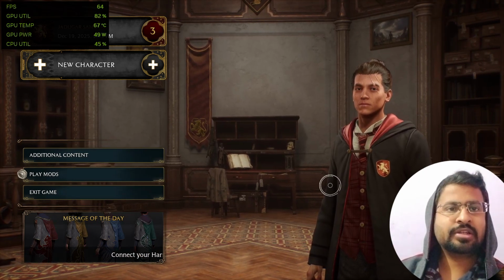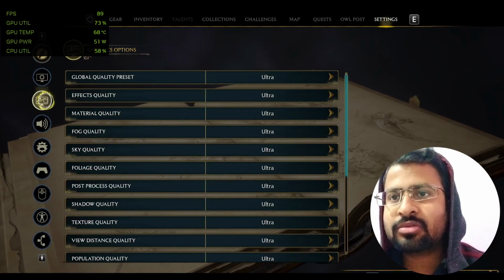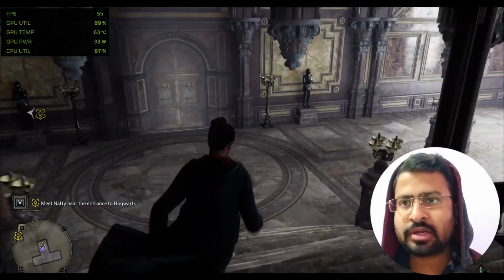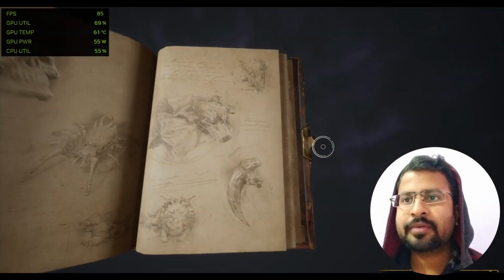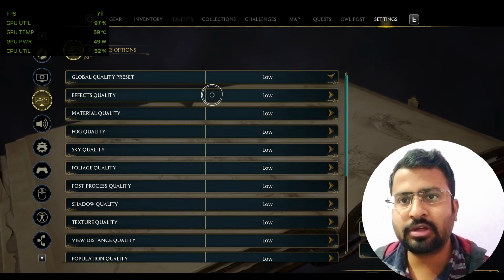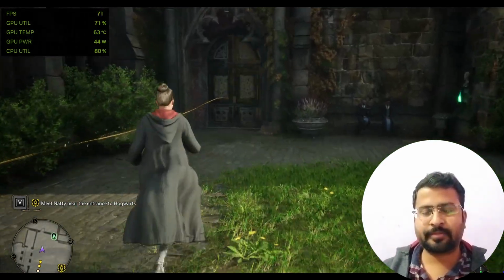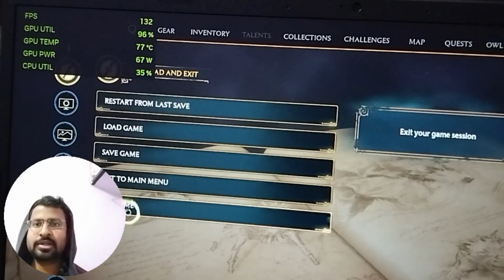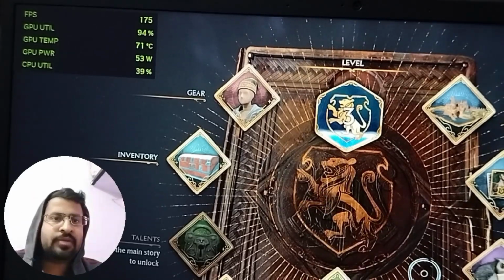Testing Every POSSIBLE Graphic settings of Hogwarts Legacy || RTX5050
Can RTX 5050 handle Hogwarts Legacy? 🧙‍♂️🎮

Hello everyone!
We tested Hogwarts Legacy on the RTX 5050 (8GB) powered Acer Nitro V15 laptop, featuring an Intel i5 13th Gen processor and 16GB RAM to see how it performs in real gameplay.

If you’re planning to buy or already own an RTX 5050, this test will give you a clear idea of what performance to expect.

📤 Share it with friends who have or are planning to buy an RTX 5050

Thanks for the support—happy gaming! 🚀🎮